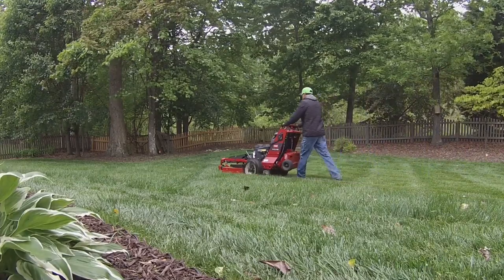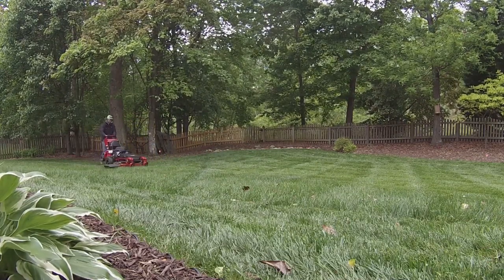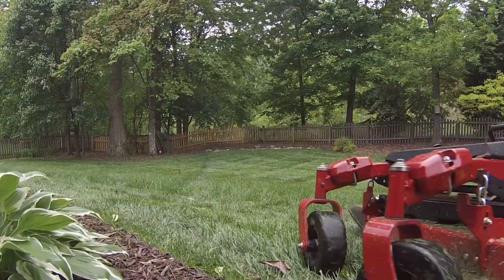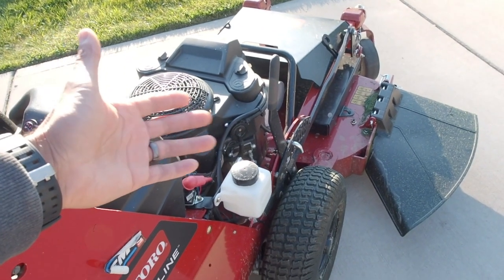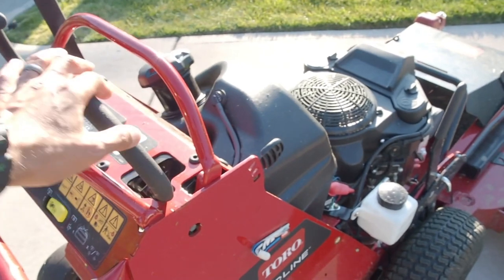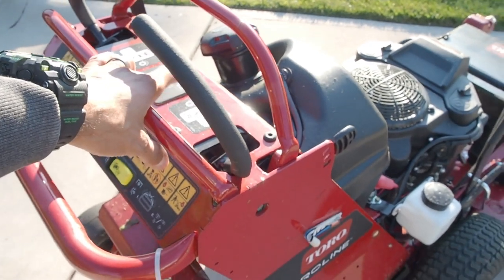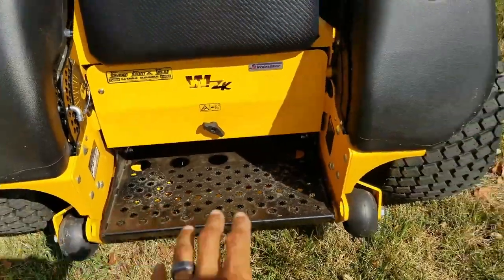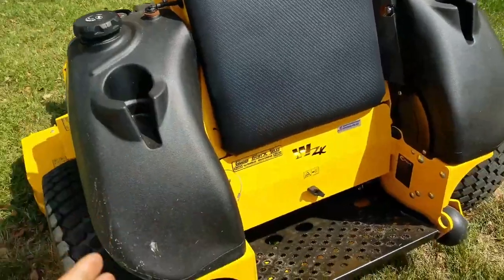How to Buy Pro Lawn Care Equipment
Cody talks with Naylor Taliaferro from Lawn Care Rookie about his equipment buying strategy for his lawn care business.

We talk about:
- Credit vs Cash
- New vs Used
- What brand of lawn care equipment you should buy?

Check out the Service Autopilot guide to commercial lawn care equipment